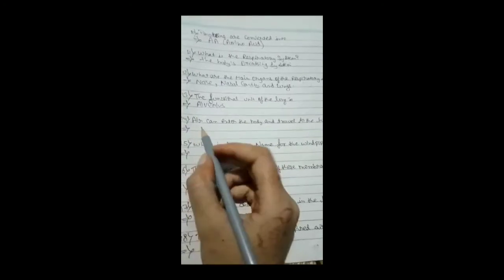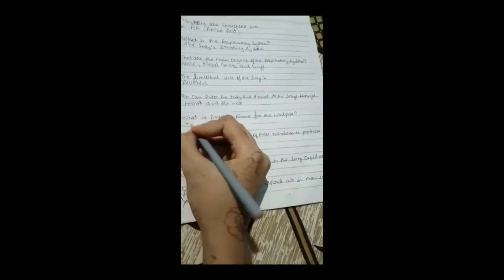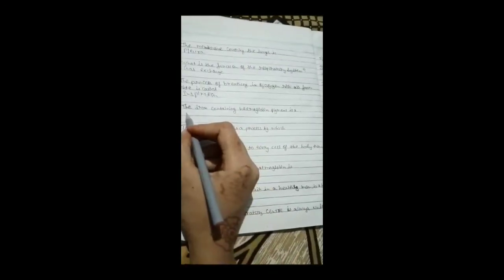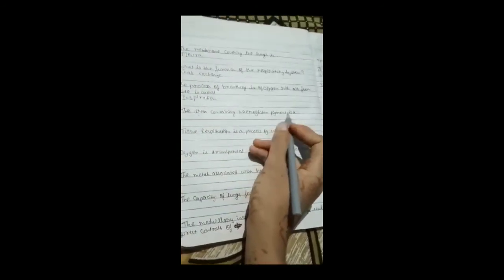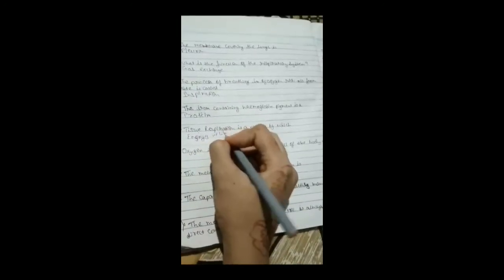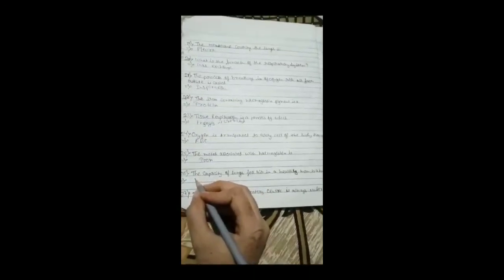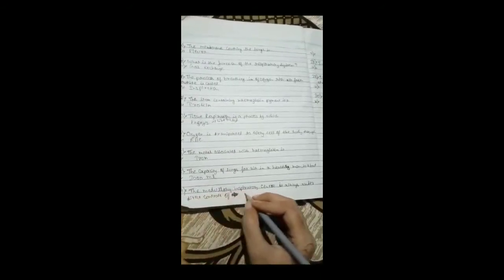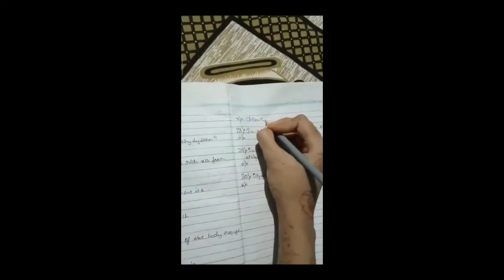rrb ntpc#lockdown classes# most important question Biology.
rrb ntpc
lockdown classes

MOST important question Biology.

रेलवे के लिए बहुत important question Biology का हैं, ऐसा question आपको कही नही मिलेगा।.

Bihar police
up police
Delhi Police.
All exam